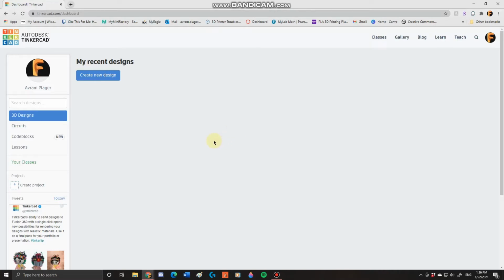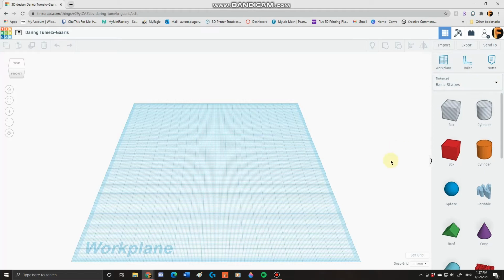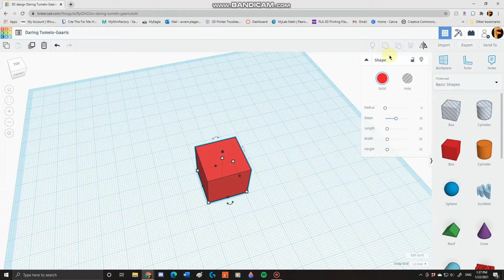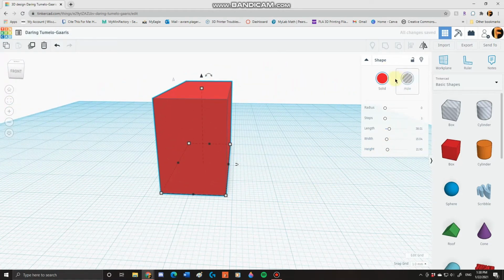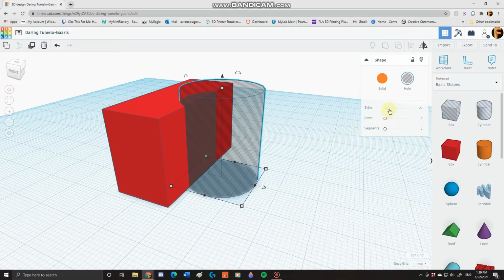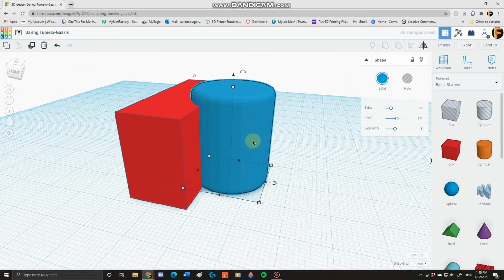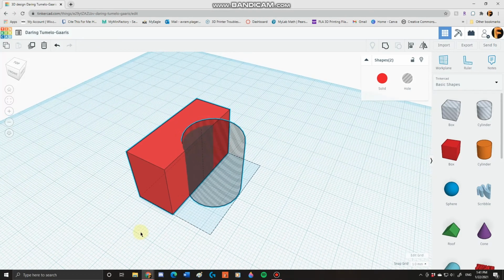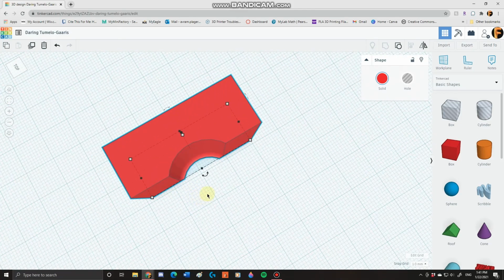TinkerCAD tutorials-Getting Started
I am now doing tutorials for Autodesk TinkerCAD! This is a short video on getting started with using the website. It's free to use and quite easy to learn but I'll be teaching a lot of tips and tricks to make your learning process much smoother.